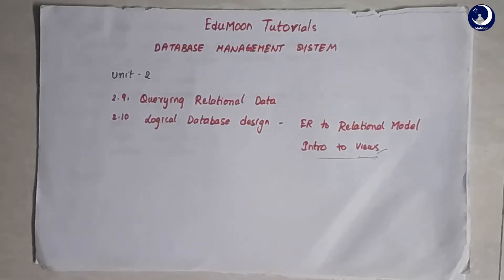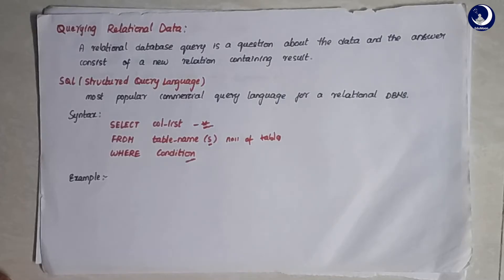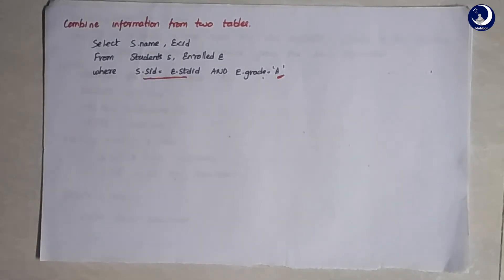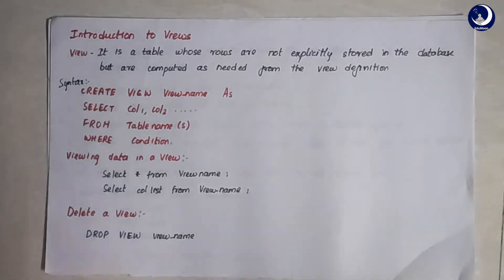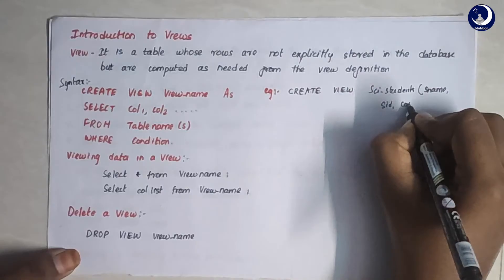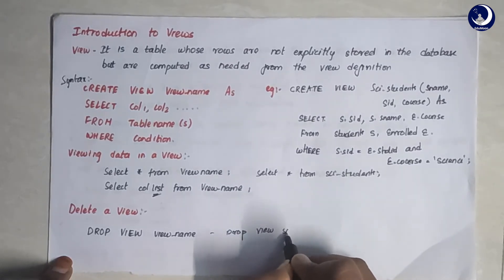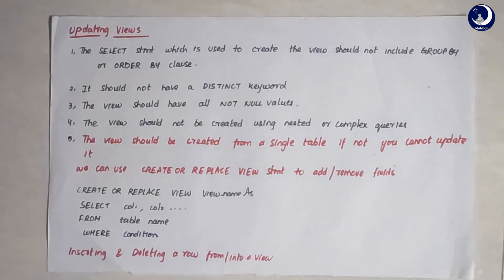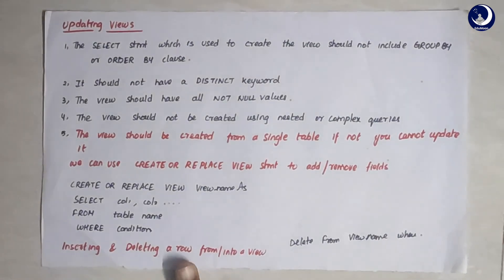DBMS Lecture 2.7 - Querying Relational Data and Views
Join our biggest Student Community to learn new skills and grow in your career :

EduMoon Tutorials on Data Base Management System by Vidya Lakshmi